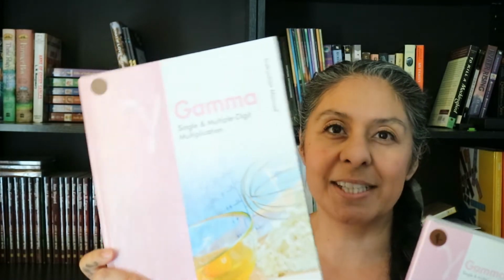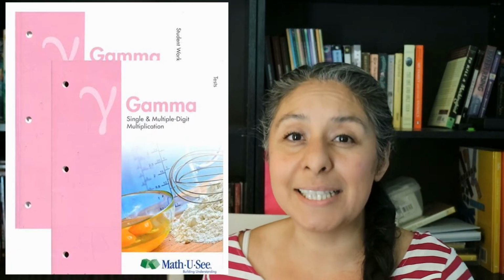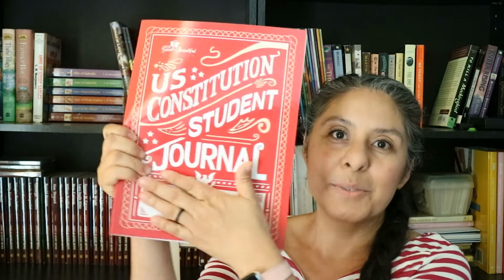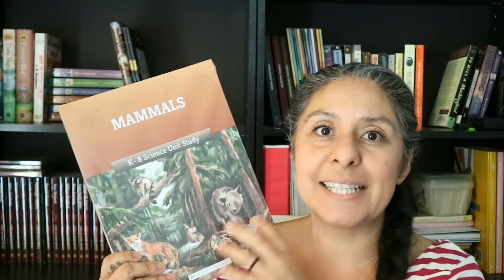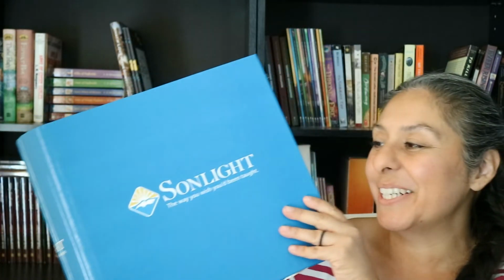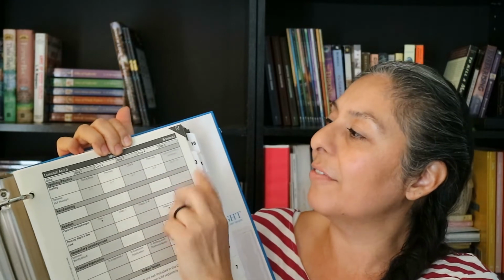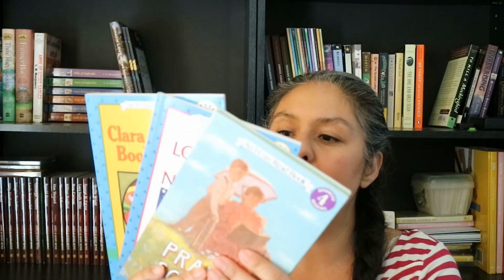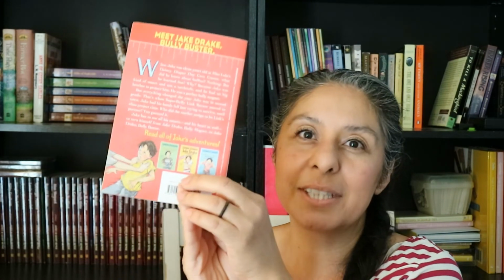4th grade curriculum - homeschool year 2022-2023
Sharing our curriculum choices for the upcoming 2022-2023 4th grade school year.
This will be our 10th year homeschooling and each year is a little different.

Thank you so very much for watching, the support means the world to me!

The heart of man plans his way, but the LORD establishes his steps.  Proverbs 16:9 esv